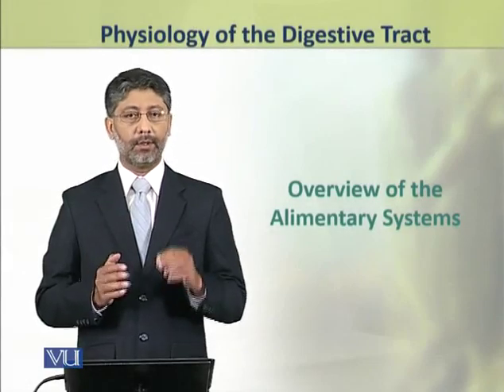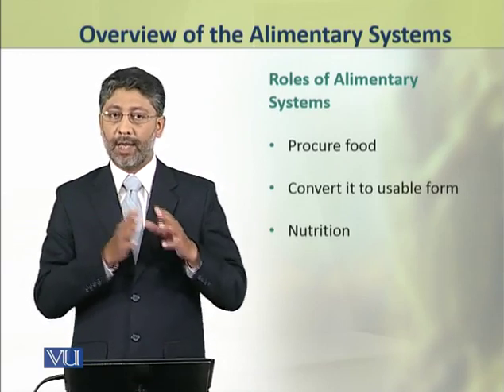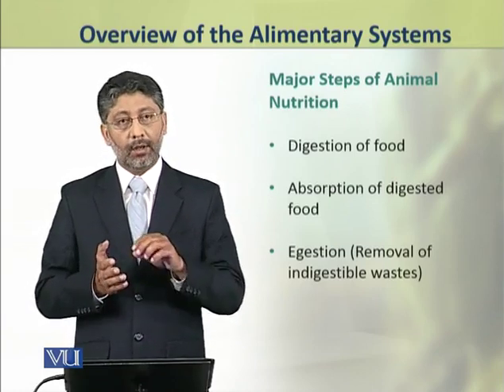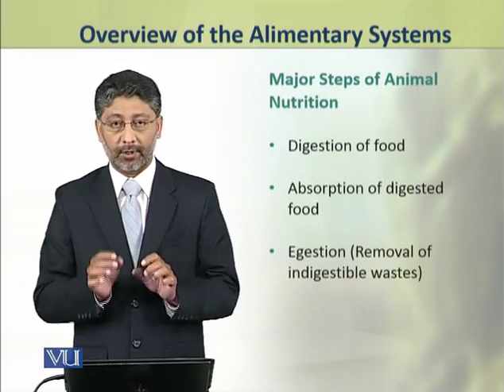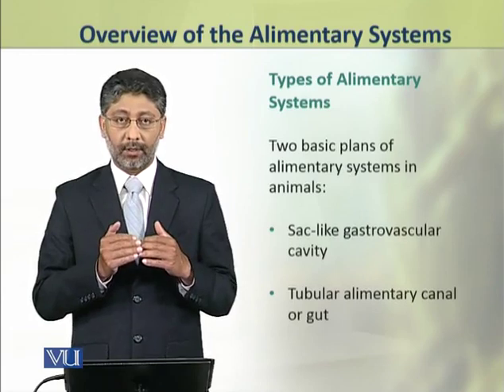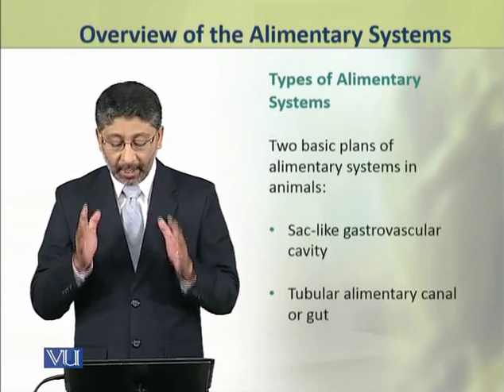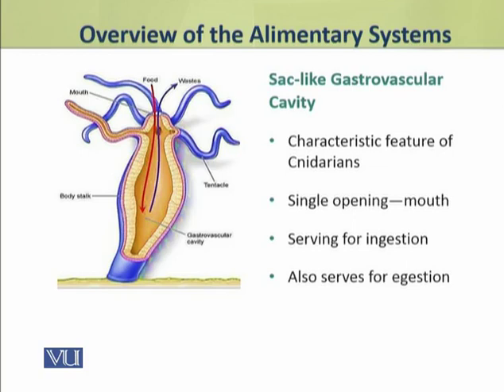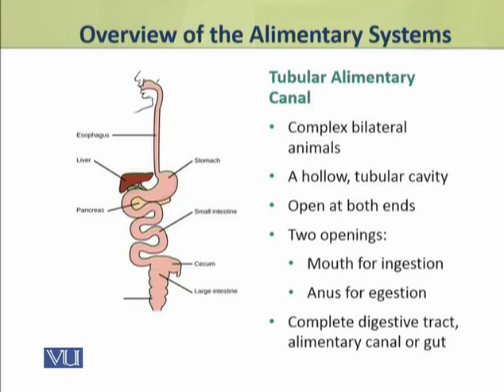Overview of the Alimentary Systems | Physiology (Theory) | ZOO519T_Topic104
Topic104: Overview of the Alimentary Systems,
By Dr. Ateeq ul Jaleel